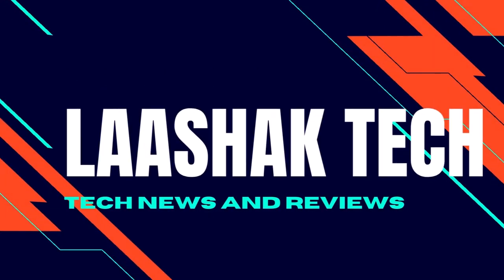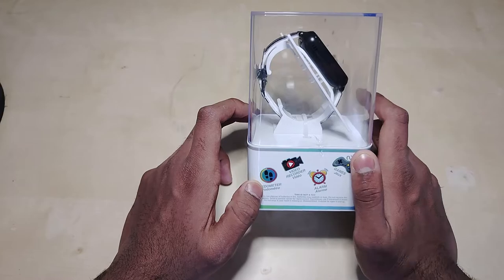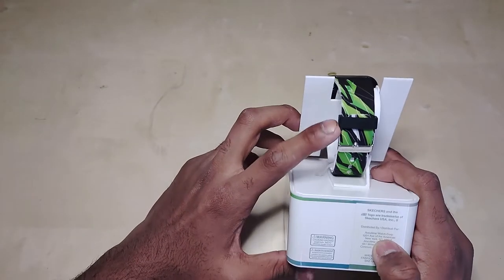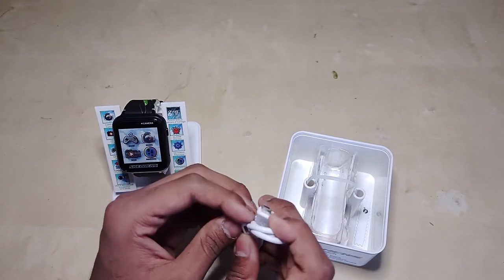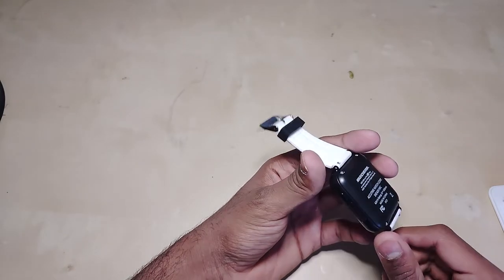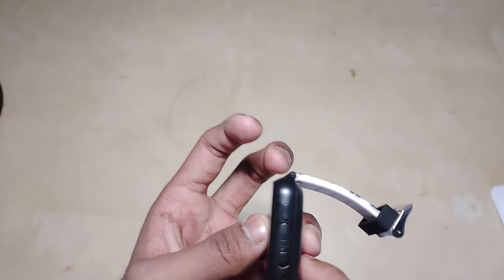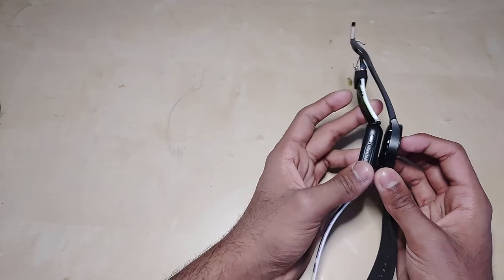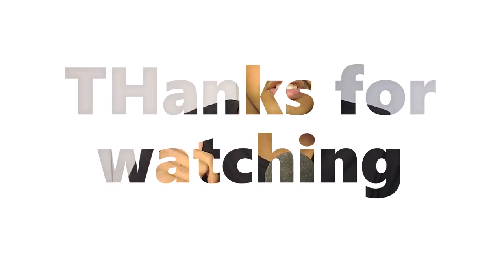Skechers Kids Smartwatch| Unboxing and first impressions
Hey guys it's me Laashak again in a new video. Today we are going to unbox Skechers smartwatch.